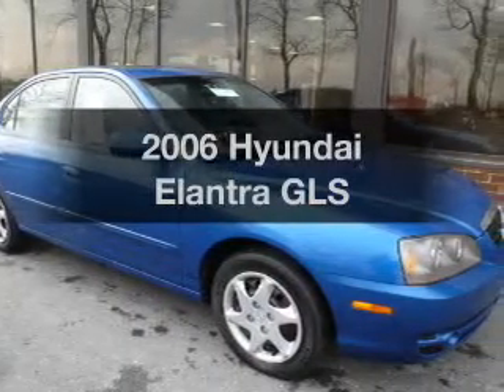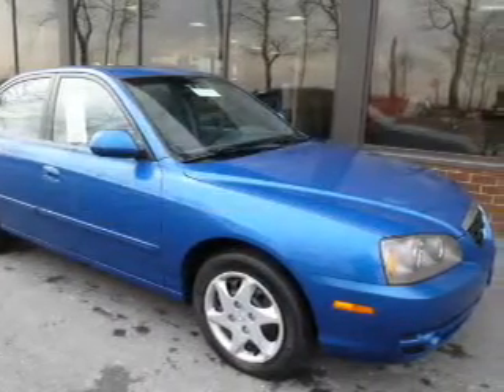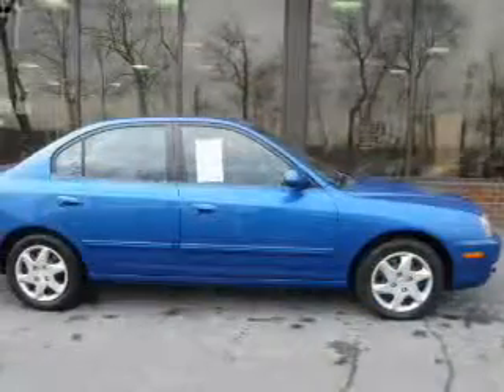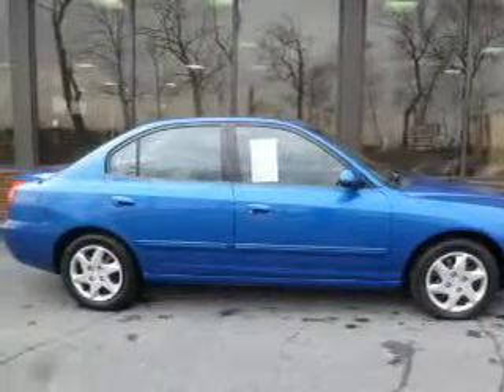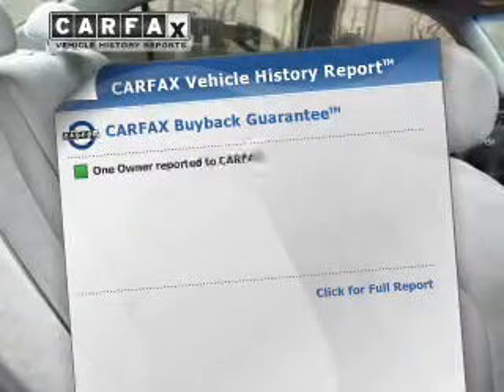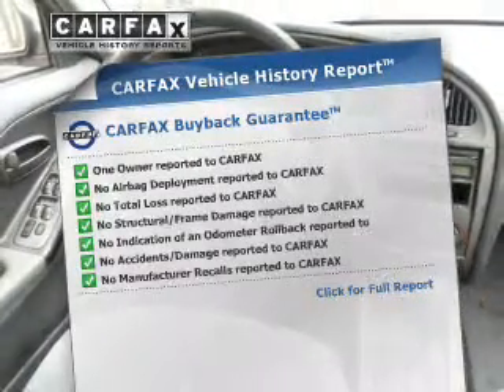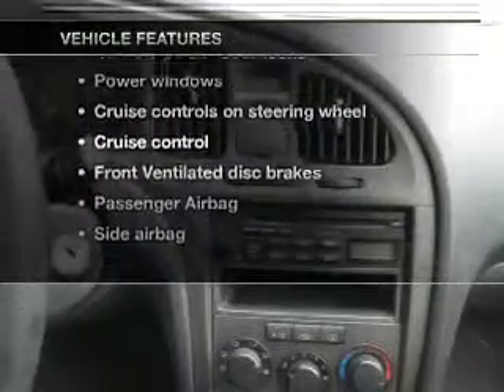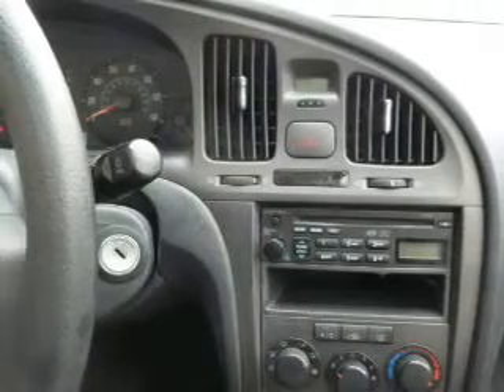2006 Hyundai Elantra - Easton PA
Phone:
Year: 2006
Make: Hyundai
Model: Elantra
Trim: GLS
Engine: 2.0 liter inline 4 cylinder 16 valve MPFI DOHC
Transmission: 4-Speed Automatic
Color: Tidal Wave / Pearl
Mileage: 81584
Address:
3810 Hecktown Rd.Route 33
Route 33